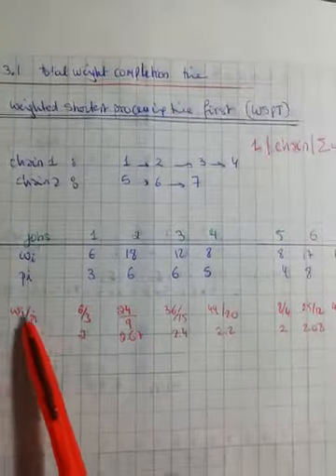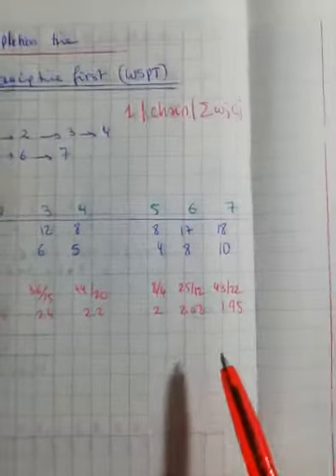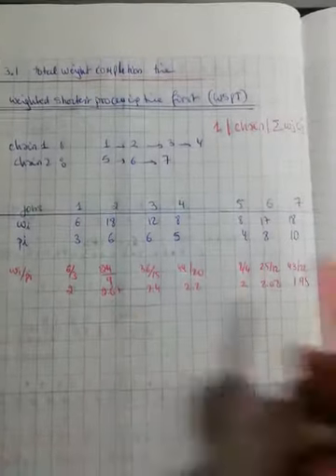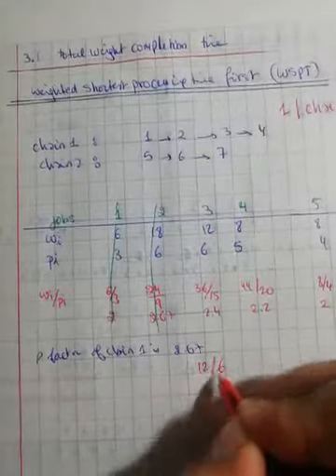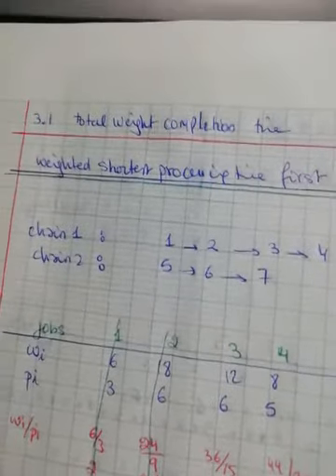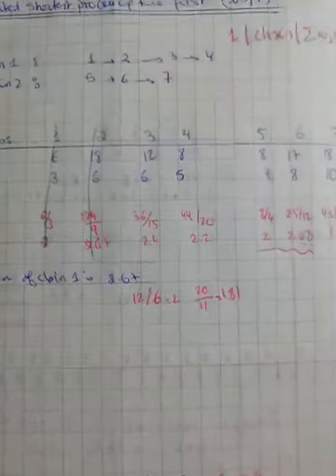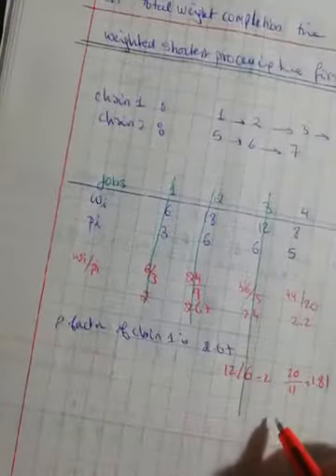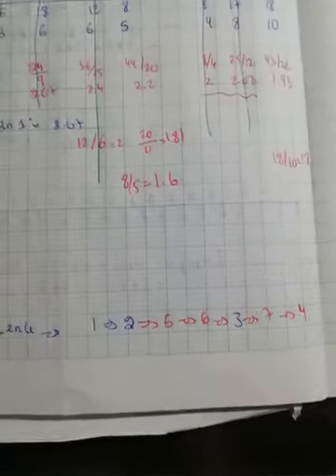Industrial Scheduling Chain Weighted Shortest Processing Time